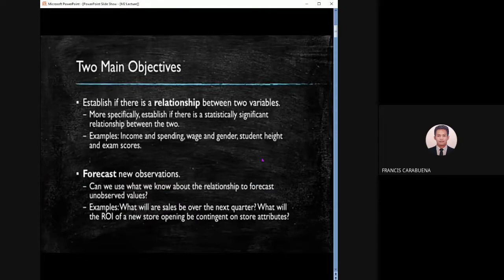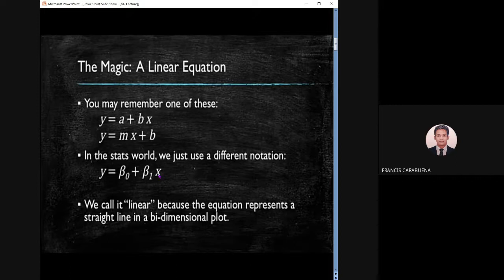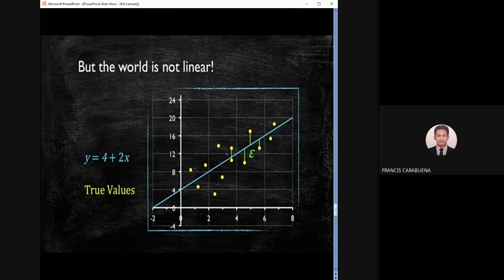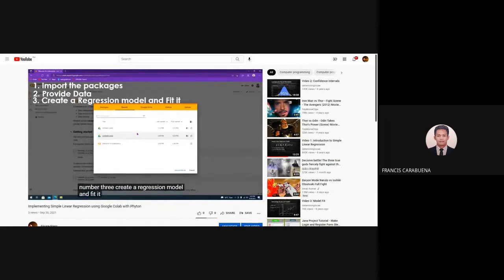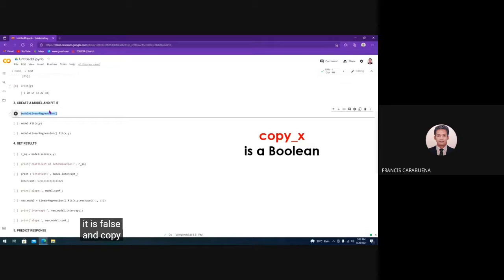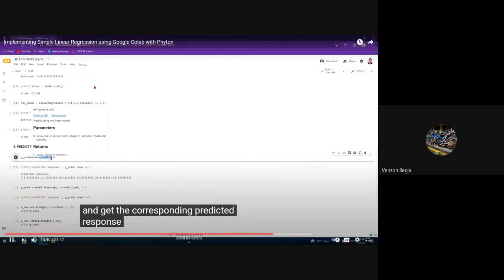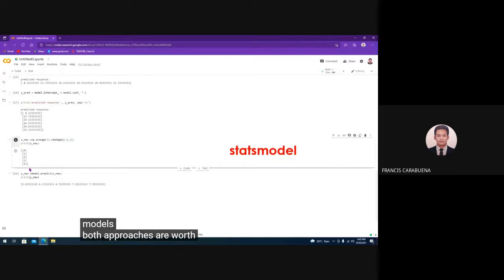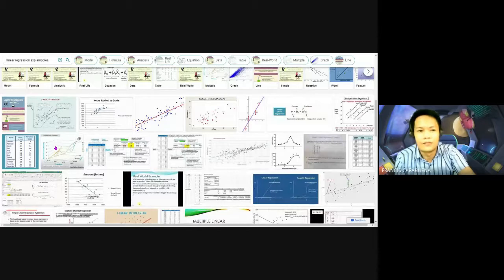Discussing Simple Linear Regression | Module 2